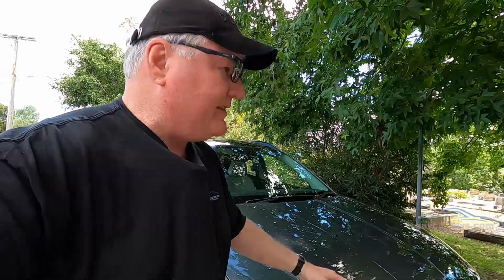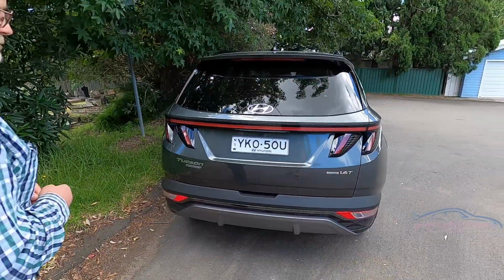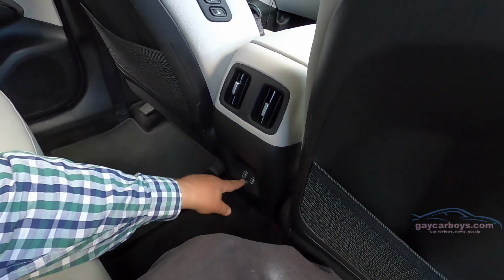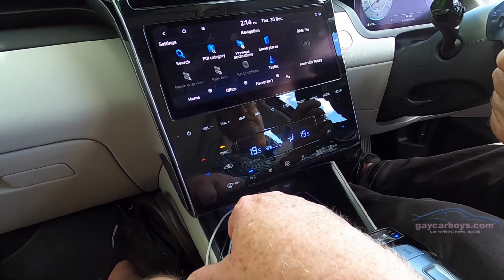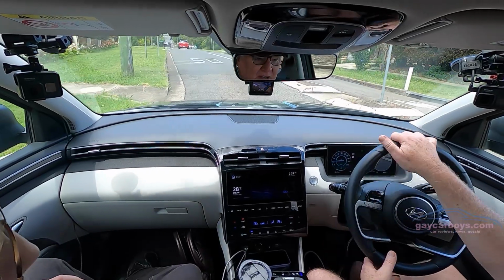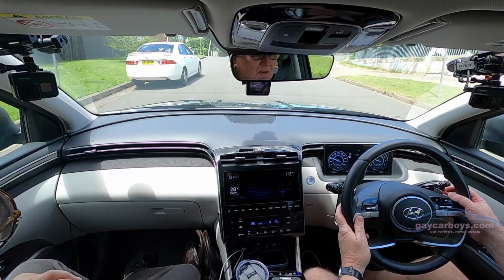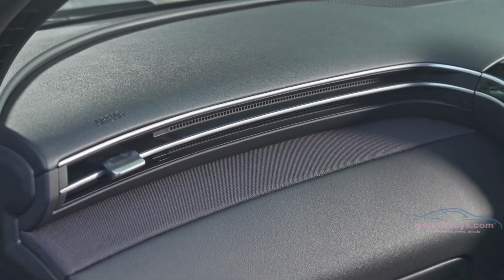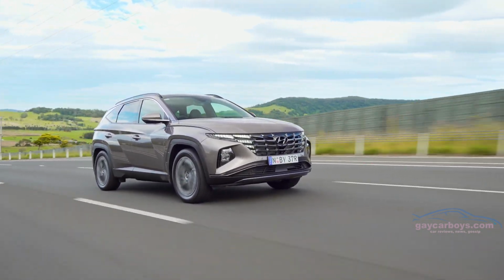2022 Hyundai Tucson Highlander - Full Review and features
Hyundai’s all new Tucson looks stunning, with big bold angles, and vast, impressive light arrays, but is it any good?

Tucson has only been on sale for a few months but sales are down 22.8% for 2021. Supply issues continue to dog the auto industry and are set to continue through 2022.

OUTSIDE:
Tucson comes in 3 trims, Tucson, Tucson Elite, and Tucson Highlander, each with a $1,000 N-Line option. Highlander pricing is $50,298 Drive away, and $51,298 for the N Line pack, but the range starts from a measly $38,345. That’s an awful lot of car for under 40 grand.
The new Tucson is awash with cuts and angles faceted deeply into the metalwork. LED headlights are set discretely below the massive DRL arrays. Disappointingly, base models have a projector beam, but all other models get the full LED boomshakala which look ahead with the power of a small sun. there is standard dusk sensing and auto high beam for good measure.
The DRLs only come on once the car is started and park brake released. How economical of Hyundai to use energy only when absolutely required, right?
The door handles are lit at night, and the rear wiper remains secreted under the upper rear spoiler until needed. Those thoughtful touches give a premium feel that punters once had to look to Europe for.
 19” wheels are standard, but N Line brings a slightly different design, with all Tucsons getting a full-size alloy spare under the rear floor. There is nothing more annoying than having to summon a hot tradie because your repair kit has failed you, again.
She is a beefy lassie at 1560 kg for the 1.6 petrol. The body is a cleverly packed design on a 2755mm wheelbase. N Line kit adds 10mm to the length for a total of 4640mm, and is 1865mm wide and 1665mm tall.
The only bad thing about the all-new Tucson is that it makes the old model look positively old-hat.
Premium paint is an option costing $595, so why not. Unlike almost every other brand in the segment, paint and different colour interiors are the only options available. Hyundai tosses almost everything is as standard.